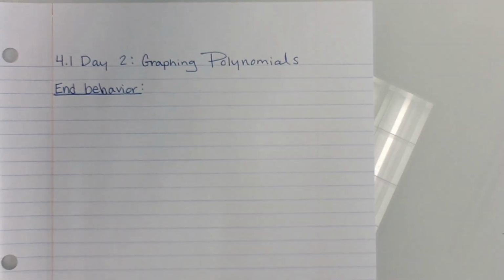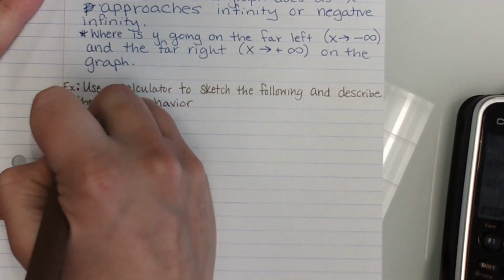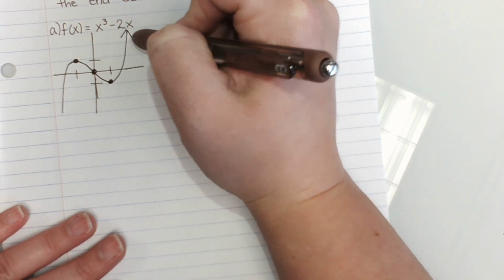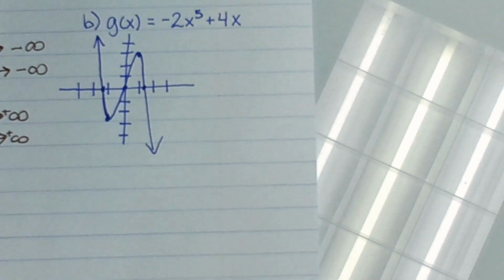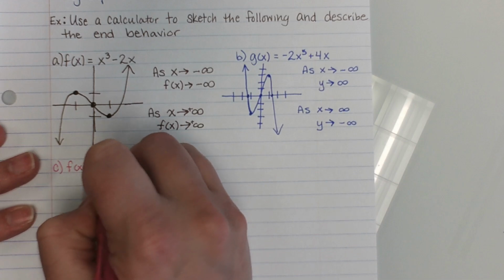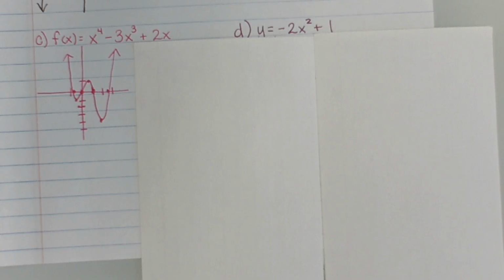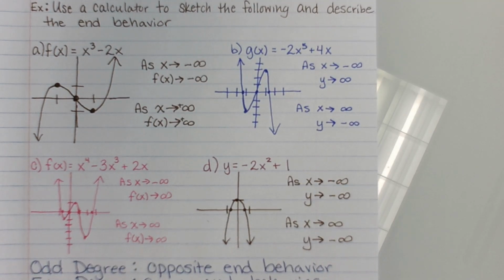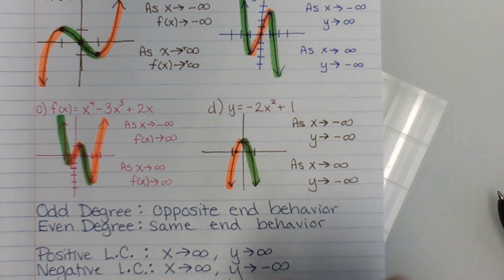Geometry Standards: 5.4: Isosceles and Equilateral Triangles